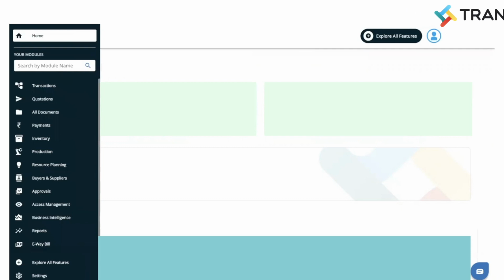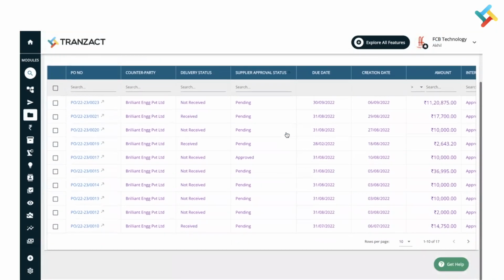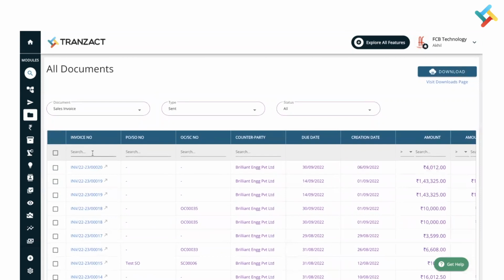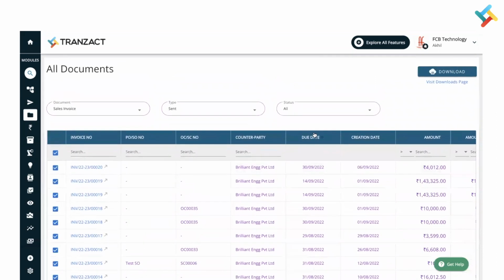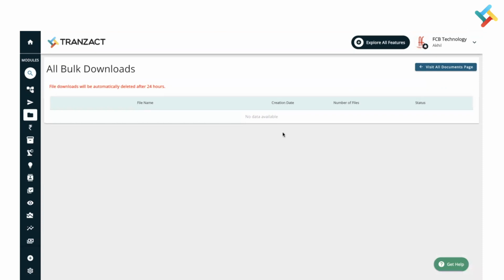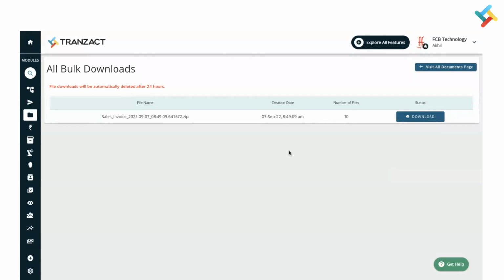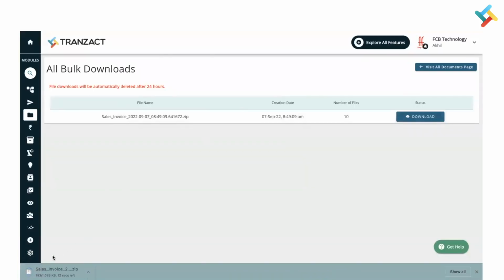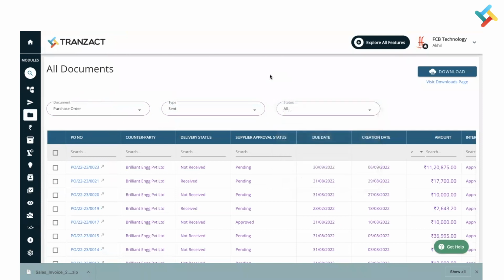How to search documents through All Documents Module on TranZact?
This video comes under the All Documents module on TranZact.